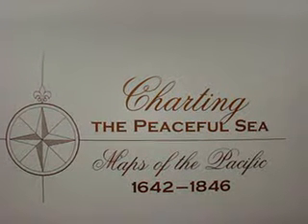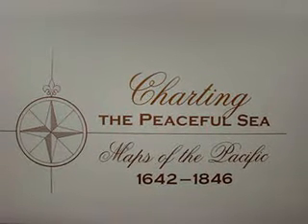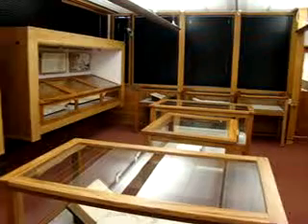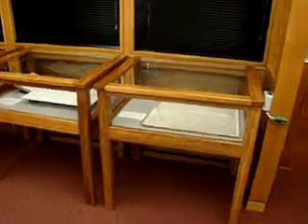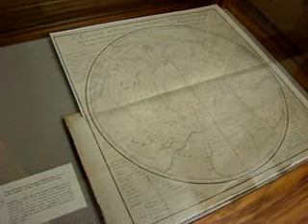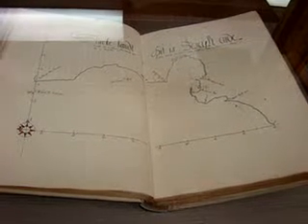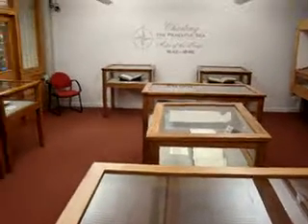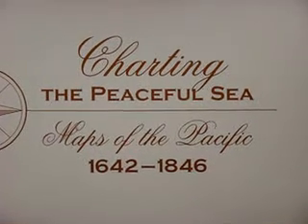Charting the Peaceful Sea Exhibition @ Dunedin City Library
This short walk around shows you some of the very cool exhibits on display at Dunedin Public Libraries Reed Gallery.

The gallery is located on the 3rd floor of Dunedin City Library and run by our Heritage Collections staff.

This is a free exhibition on until August 31st 2008 so do come along and have a look at what's on offer.